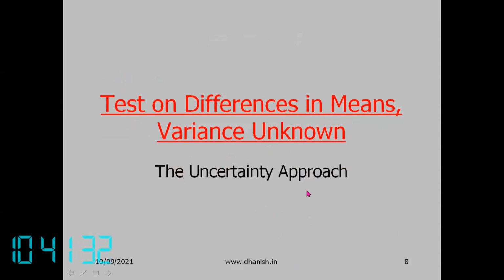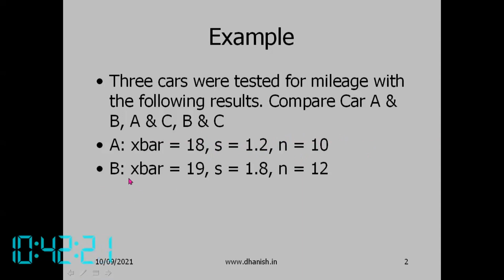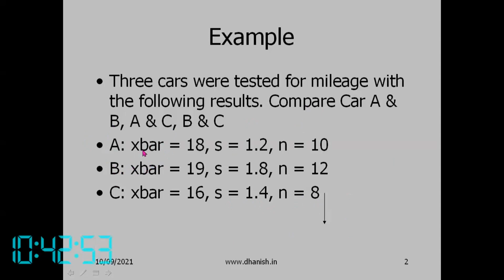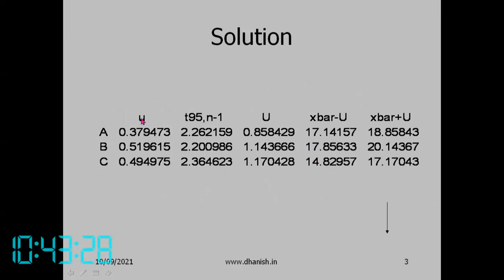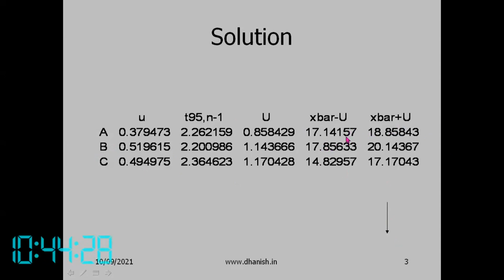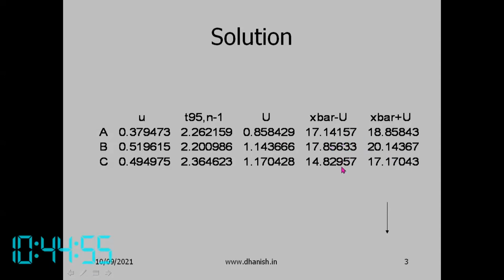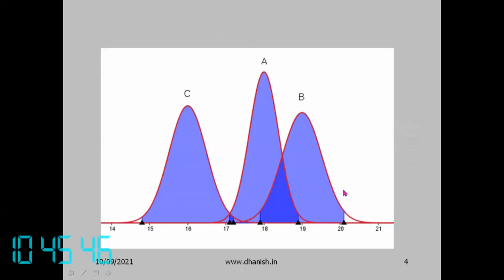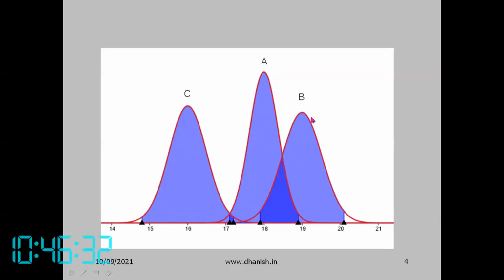Comparing two samples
Deciding if there is a significant difference between two samples, using the measurement uncertainty approach